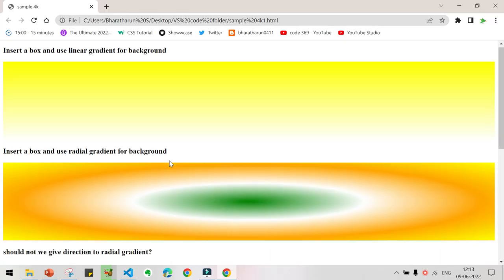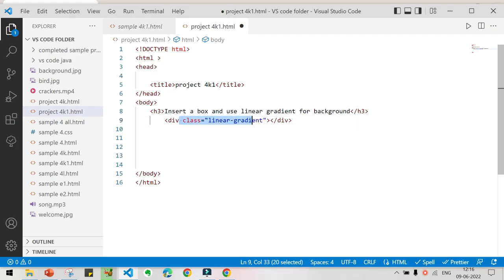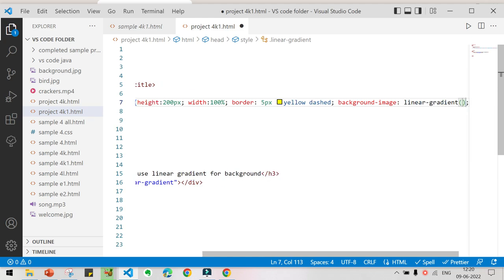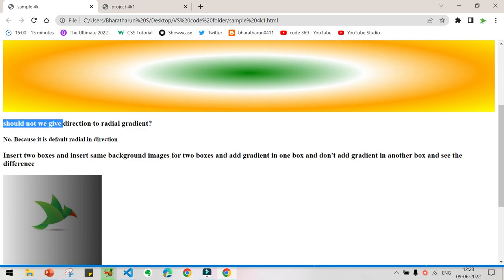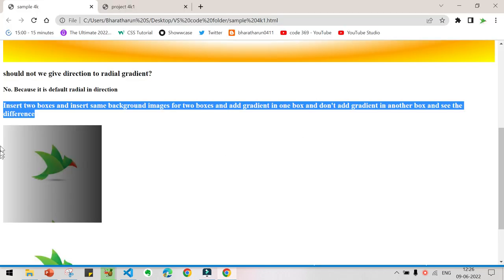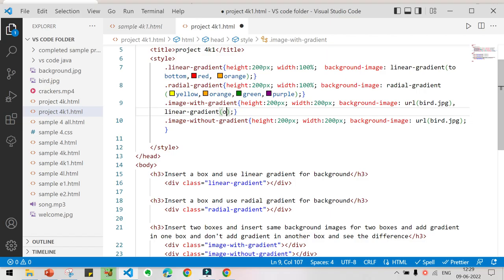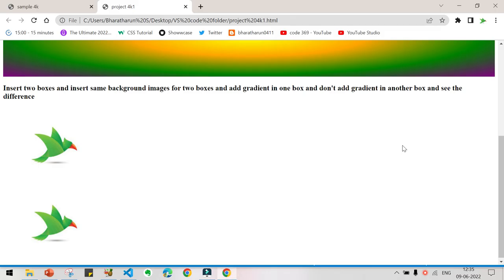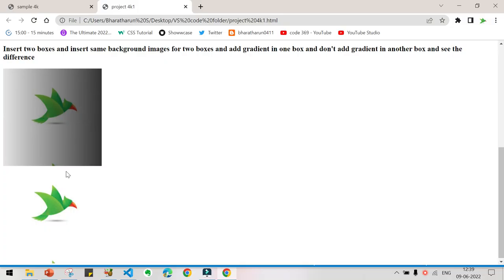CSS - Linear and Radial Gradient - Full Stack Development - Class 43